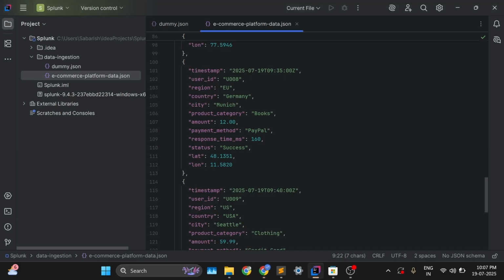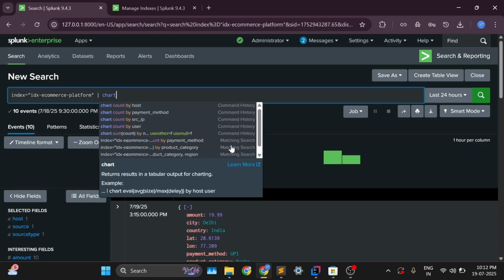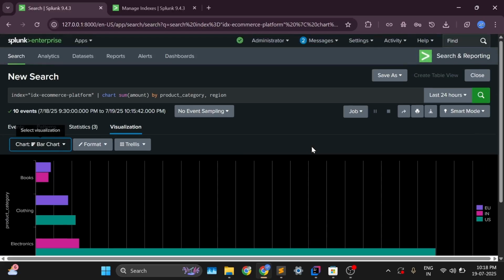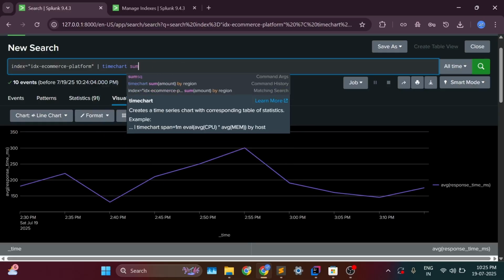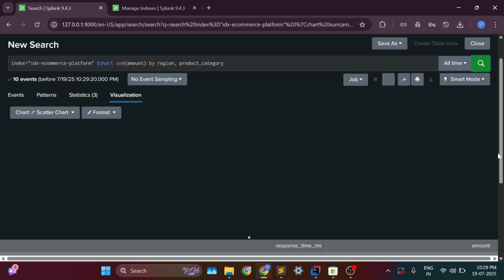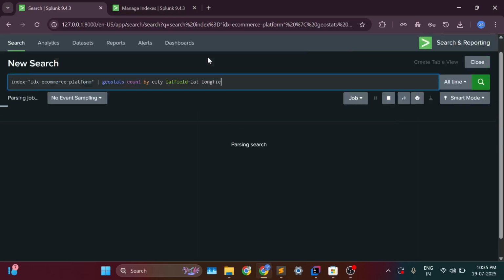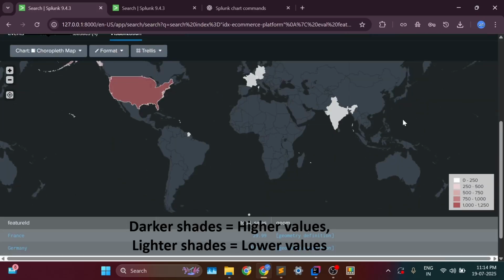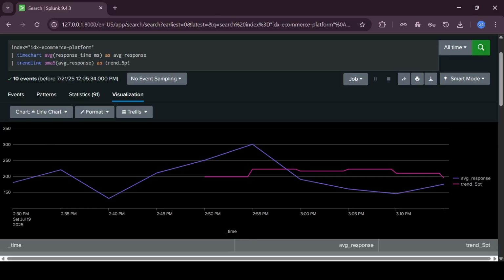Getting Started with Splunk UI | Visualizing Ingested Data in Splunk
In this video, we’ll pick up where we left off—after installing and configuring Splunk and ingesting data into indexes. Now, it’s time to bring that data into the Splunk UI and start visualizing it using powerful search and reporting tools.

Chapters:
00:00 Introduction
00:22 Prerequisites
01:34 Column/Bar Chart
05:05 Pie Chart
06:00 Time Chart
07:57 Scatter Chart
08:51 Bubble Chart
10:26 Table
11:09 Cluster Map
12:46 Choropleth Map
14:32 Trendline
16:40 Conclusion

Whether you're a beginner learning Splunk or preparing for real-time projects or certifications, this video will give you a strong foundation for working with visualizations in Splunk.

📺 Don’t forget to check out the previous videos on Splunk installation and data ingestion.